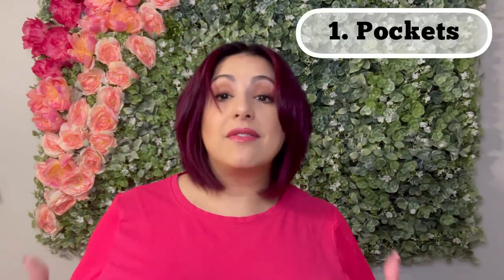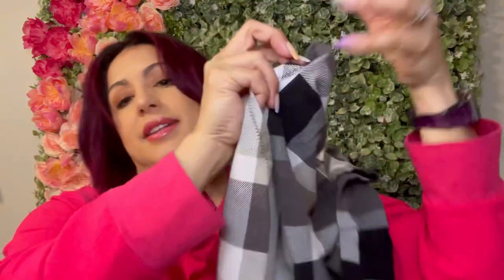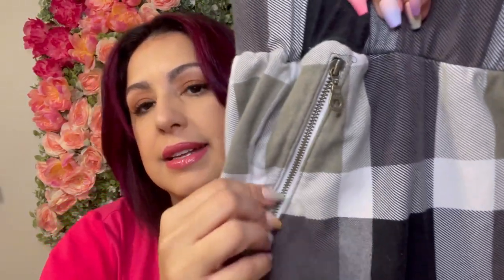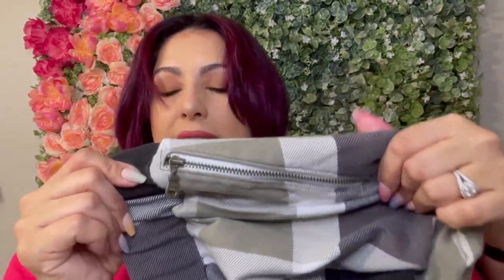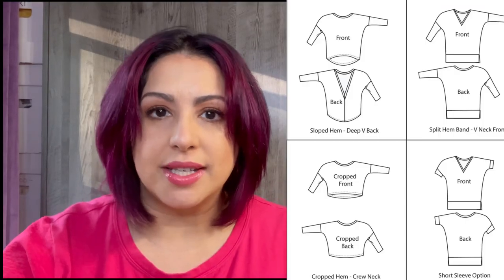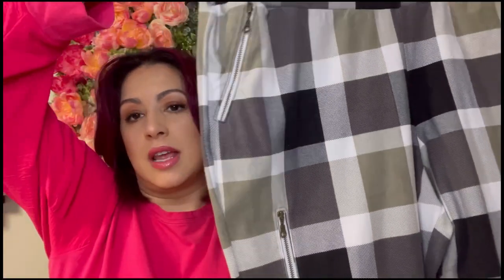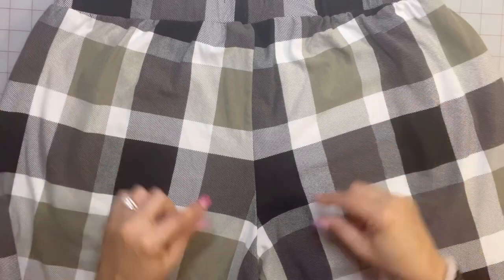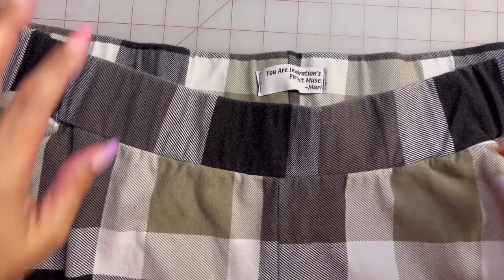Matching Plaids and Review of GreenStyle Creations Brassie Joggers & Studio to Street Top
I sewed up this comfortable and chic athleisure wear outfit in a French terry just in time to travel in it. It’s a great travel outfit.